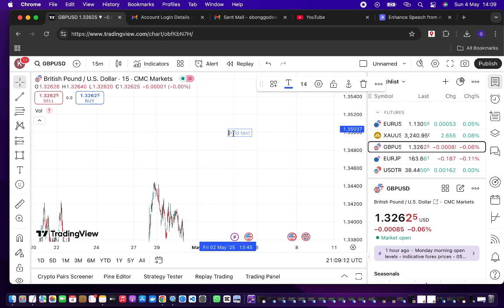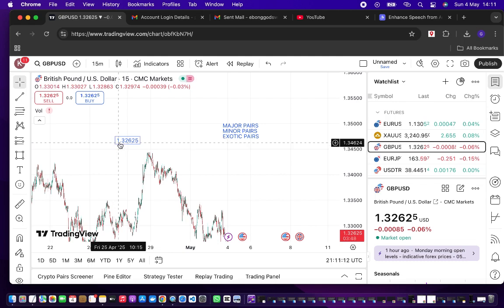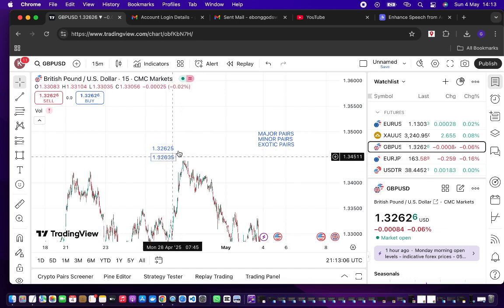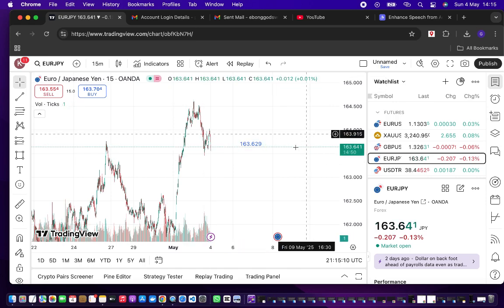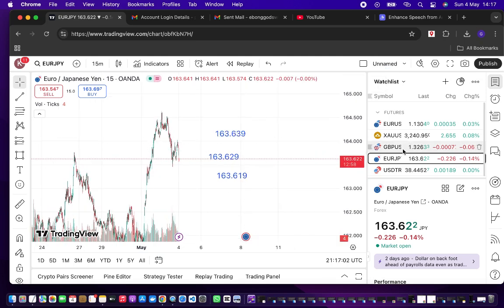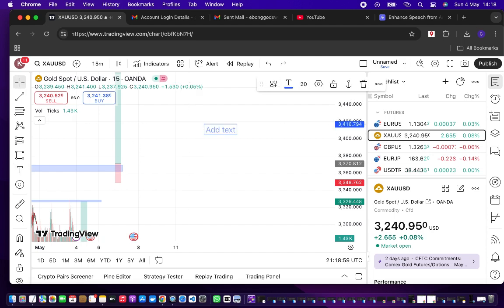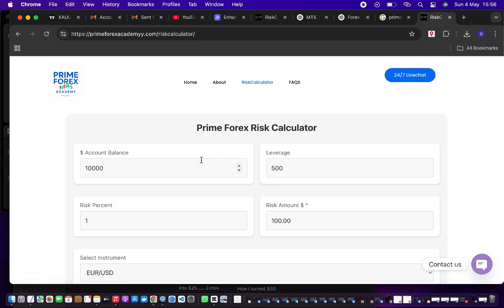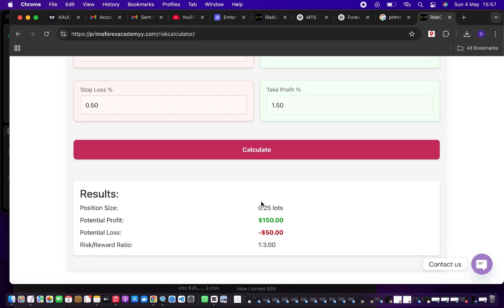How TO CALCULATE PIPS in forex | Simple Guide for Beginners (2025)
Confused about what a pip is and how to calculate it in forex trading? This beginner-friendly video breaks it down step-by-step so you can easily understand pip value, how it affects profits and losses, and how to apply it in real trades.